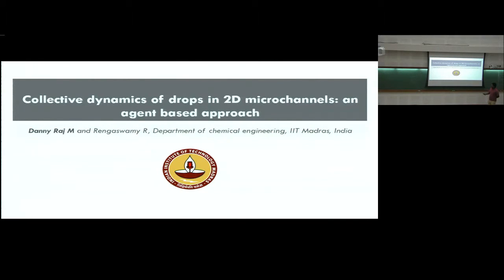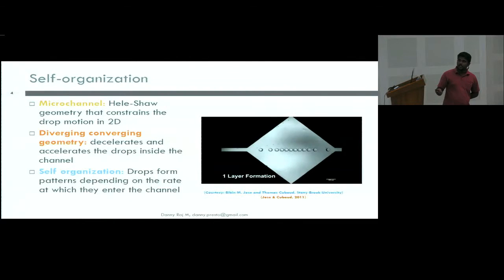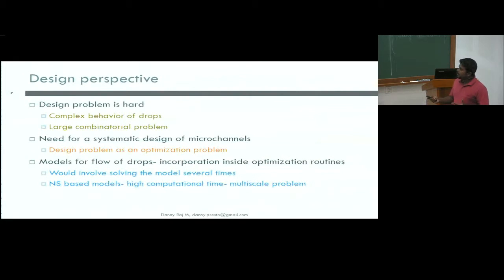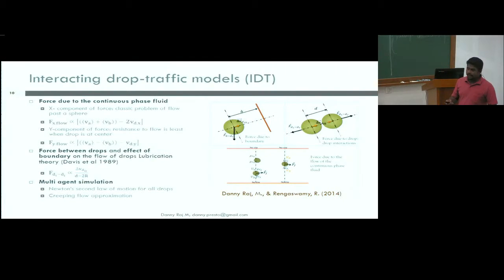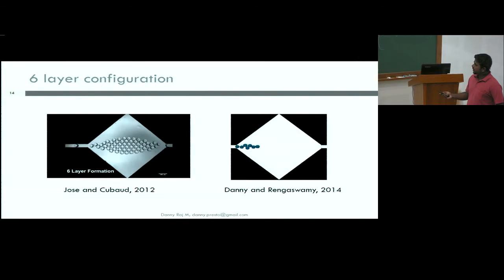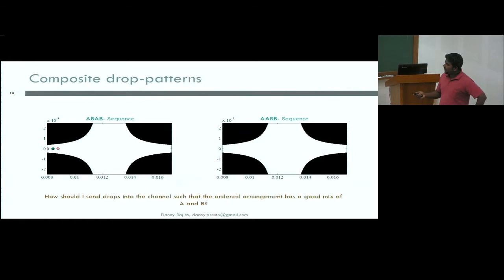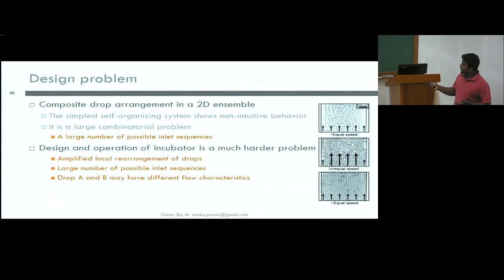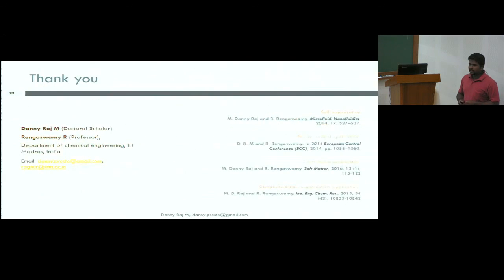Collective dynamics of drops in 2D microchannels: an agent based approach by Danny Raj M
DATES: Monday 23 May, 2016 - Saturday 23 Jul, 2016

This two month long program will consist of the following activities:

23 May - 04 June: Two-week preparatory summer school. Details of lecturers and topics are given below.
23 May - 23 July: Two-month summer research program. A few selected fellows will get a chance to work on a project mentored by an expert in mathematical modeling of geophysical phenomena.
18 - 23 July: One-week discussion meeting. The fellows will present their work during the summer, along with talks by other researchers. Considerable time will be reserved for discussions.
Speakers at the summer school (23 May - 04 June)

Jayanta K. Bhattacharjee, HRI, Allahabad: "Introduction to Turbulence"
Georg Gottwald, University of Sydney, "Stochastic Model Reduction in Climate Science"
Rama Govindarajan, TCIS/ICTS-TIFR: "Introduction to hydrodynamic stability"
Michael Hoegele, Universidad de losAndes, Bogotá: "Stochastic climate models with Lévynoise"
Tudor Ratiu, EPFL Lausanne: TBD
Jai Sukhatme, CAOS, IISc, Bangalore: "Dynamics of rotating fluids"
Jean-Luc Thiffeault, University of Wisconsin, Madison: "Stirring, mixing and transport"
We invite to application for any one of the following activities:
(A) Summer school: 23 May - 04 June
(B) Summer school and a summer research project: 23 May - 23 July (You will be required to stay for the entire duration)
(D) Academic visit  and mentoring a summer project during 23 May - 23 July (minimum 5 weeks of stay at ICTS is required)

Travel and local support is available for all the above categories. Furthermore, the fellows selected for the summer research project will receive an honorarium.

Deadline for applications: 15 April 2016

0:00:00 Start
0:00:11 Collective dynamics of drops in 2D microchannels: an agent based approach
0:00:26 Drop microfluidics
0:01:40 Collective dynamics in 2D microchannels
0:01:59 Self-organization
0:02:33 Coalescence avalanches
0:03:12 Complex drop behavior in 2D channels
0:03:53 Design perspective
0:05:07 Agent based framework
0:05:37 Interacting drop-traffic models (IDT)
0:06:29 2 layer configuration
0:07:56 Composite drop arrangement
0:08:45 Drop-drop contractor
0:09:34 Composite drop-patterns
0:11:06 Design problem
0:11:54 Systematic design and operation of microchannels
0:12:43 Epilogue